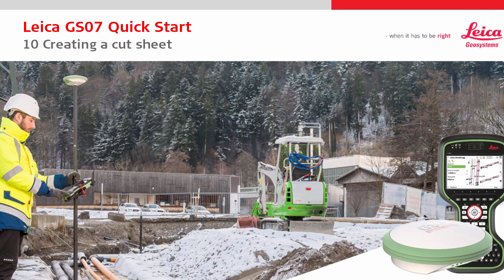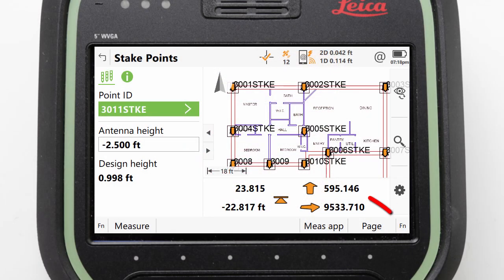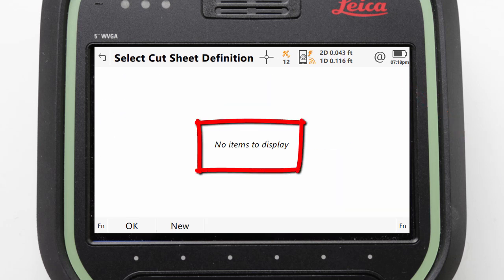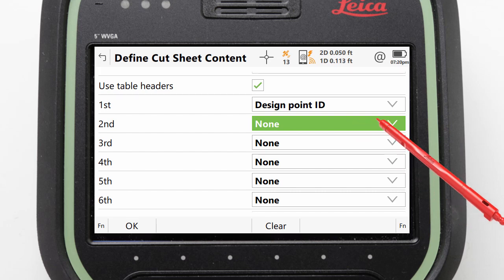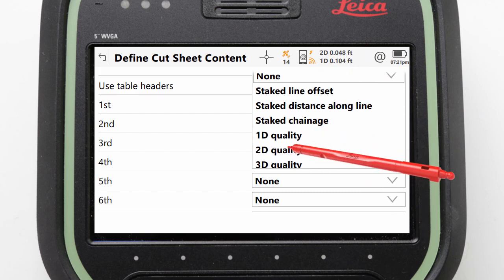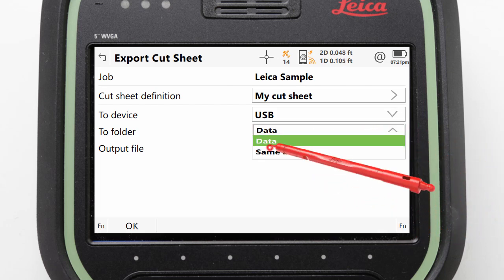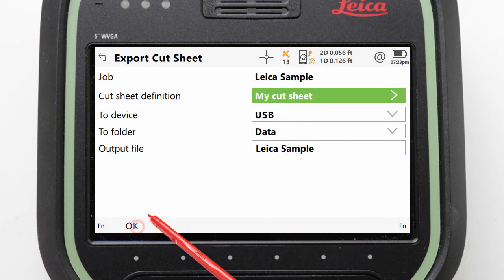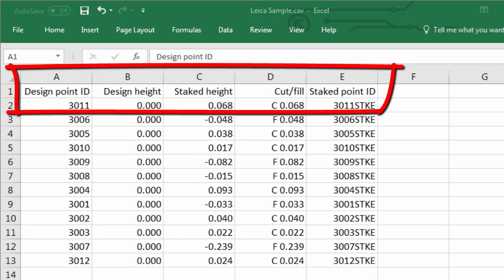Leica GS07 – 10: Creating a cut sheet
The GS07 is Leica Geosystems’ new mid-range GNSS smart antenna. This video focuses on how to create a cut sheet, starting with the definition, settings and export – including reviewing the file.